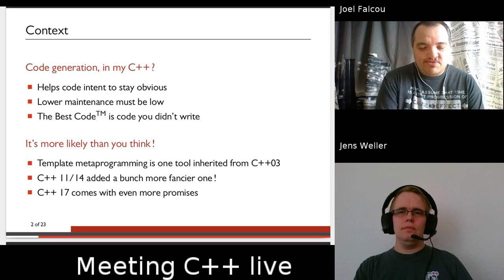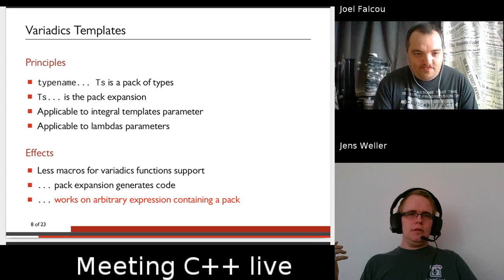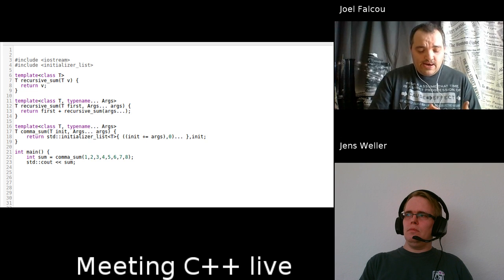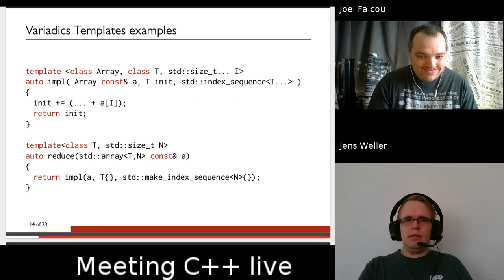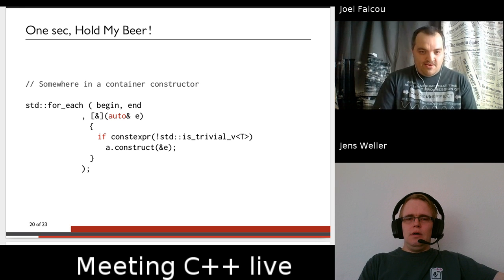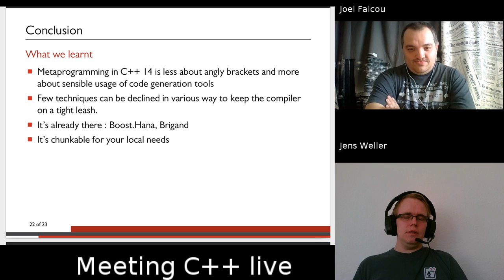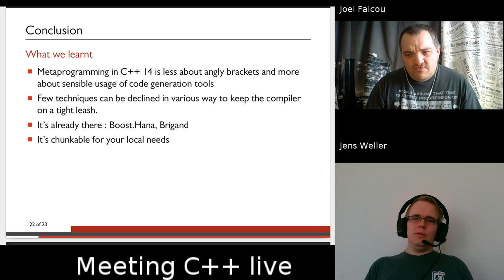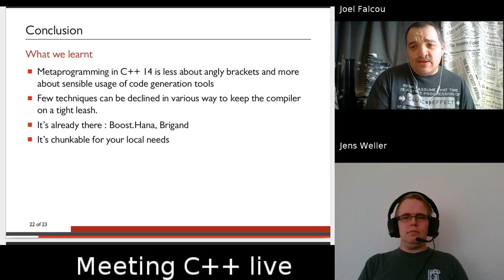Meeting C++ live: Code generation with Joel Falcou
First Episode with Joel Falcou will be on ~16:00 CET

Joel Falcou is an assistant professor at the University Paris-Sud and researcher at the Laboratoire de Recherche d'Informatique in Orsay, France. His research focuses on studying generative programming idioms and techniques to design tools for parallel software development. The two main parts of those works are: exploration of Embedded Domain Specific Language design for parallel computing on various architectures and the definition of a formal framework for reasoning about meta-programs and prove their compile-time correctness. Applications range from real-time image processing on embedded architectures to High Performance Computing on multi-core clusters. He is a NumScale SAS scientific advisor. NumScale mission is to assist businesses in the exploration and subsequently the mastery of high-performance computing systems through the use o dedicated, high performance C++ development tools.